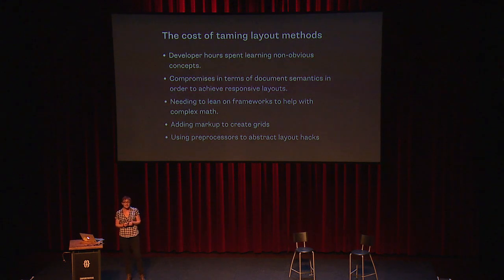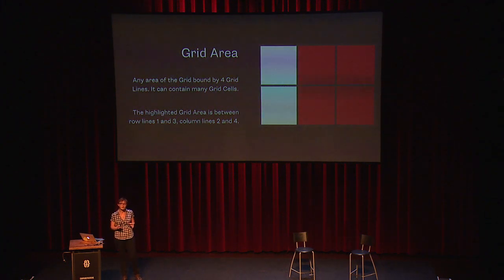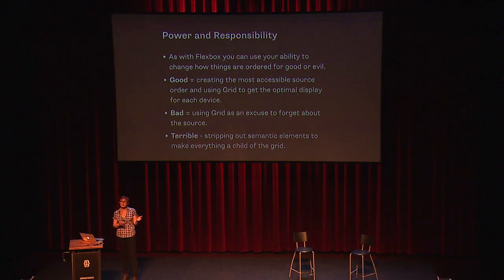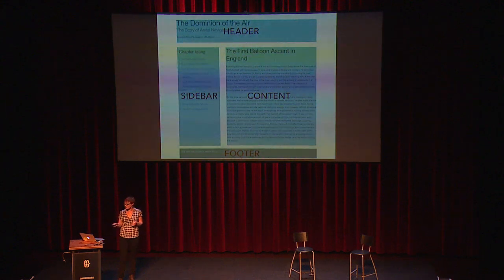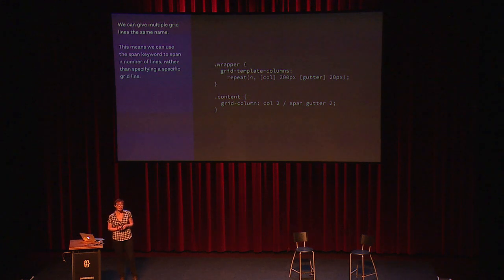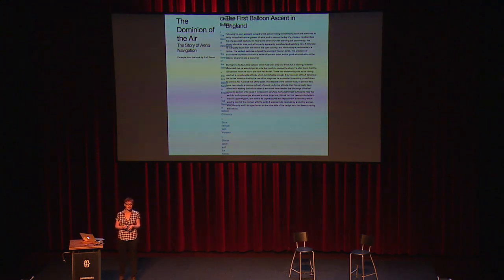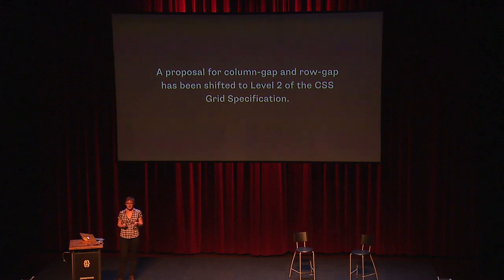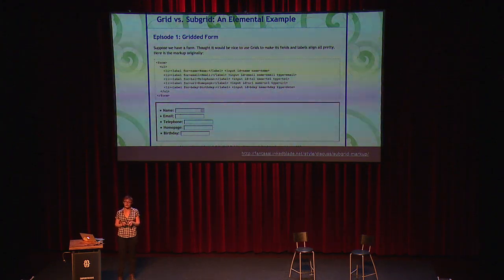Rachel Andrew | CSS Grid Layout | CSS Day 2015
Since the early days of the web, designers have been trying to lay out web pages using grid systems. Likewise, almost every CSS framework attempts to implement some kind of grid system, using floats and often leaning on preprocessors. The CSS Grid Layout module brings us a native CSS Grid system for the first time—a grid system that does not rely on document source order, and can create complex layouts which are easily redefined with media queries. Following along with practical examples, you’ll learn how Grid works, and how it can be used to implement modern layouts and responsive designs.